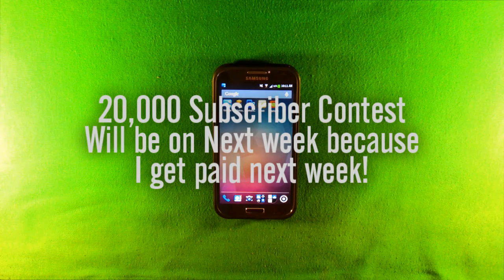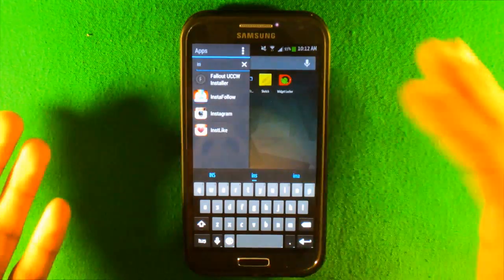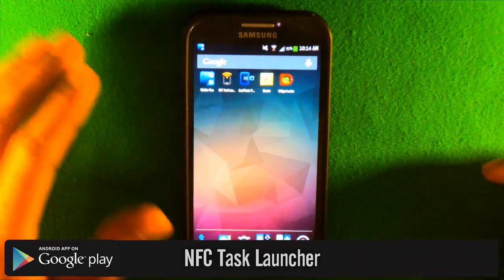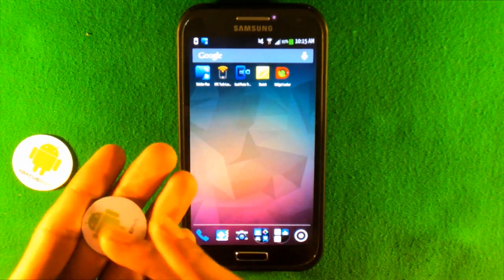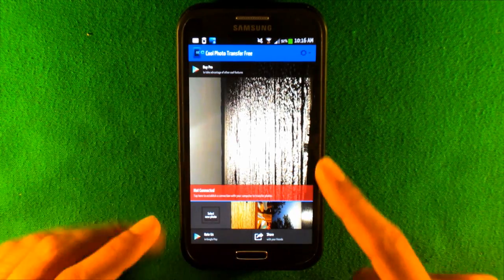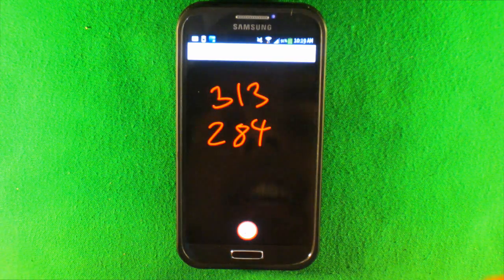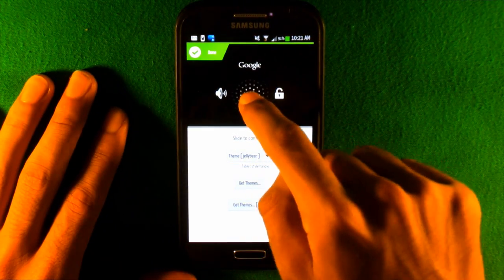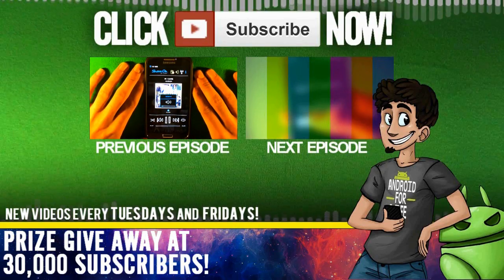EP: 105 - Top 5 Best Android Apps of The Week!Widgets on lockscreen, NFC, and more!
►SHIRTS HERE!
►KIK:HelpMeFluffy
►Vlog/Prizes Channel:

●●●Songs Used●●●